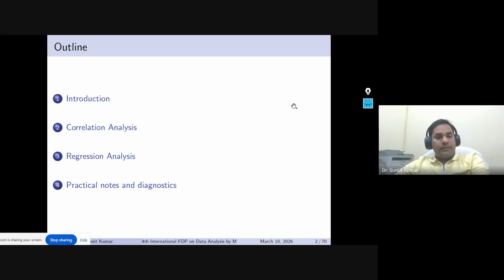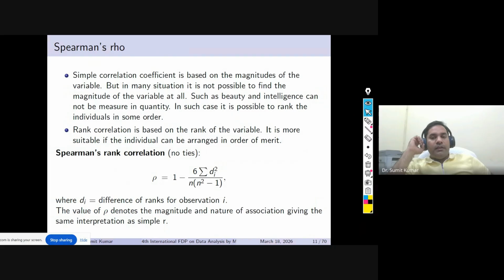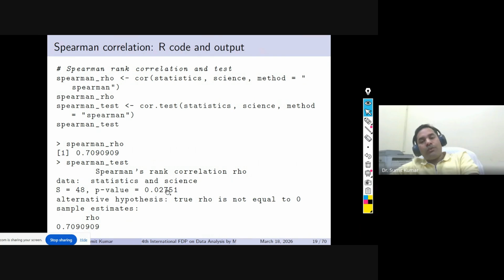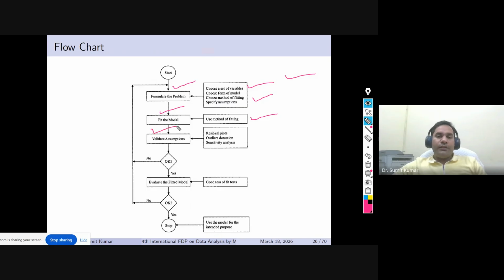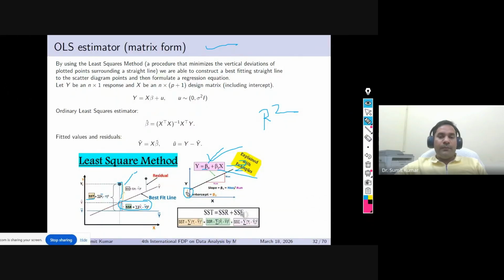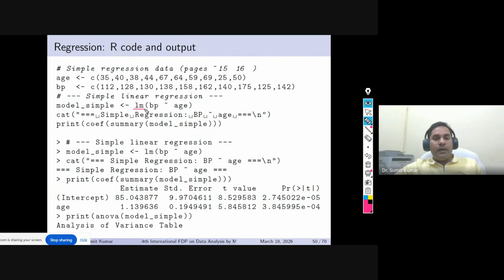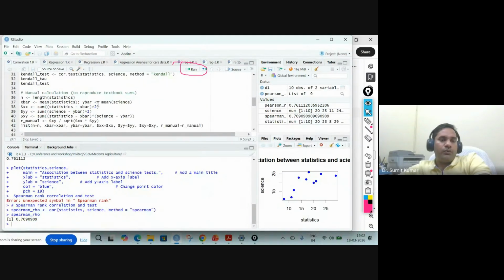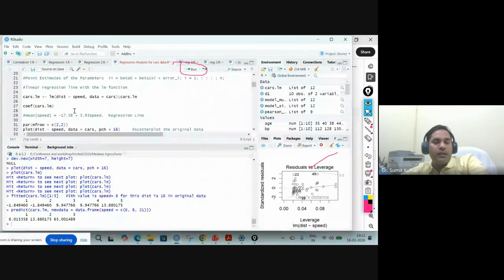Correlation and Regression Analysis with Hands-on practice using R Software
This session provides a comprehensive understanding of **Correlation and Regression Analysis**, along with **hands-on practice using R Software**—a powerful tool for statistical computing and data analysis.

This lecture is part of the **Faculty Development Program on Data and Statistical Analysis**, organized by Meadow Agriculture, aimed at enhancing **analytical, statistical, and research skills**.

✔ Introduction to correlation and its types (positive, negative, zero)
✔ Pearson and Spearman correlation methods
✔ Understanding regression analysis (simple & multiple regression)
✔ Linear regression model and interpretation
✔ Coefficient of determination (R²)
✔ Residual analysis and model accuracy
✔ Hands-on implementation using **R Software**
✔ Data visualization and interpretation in R
✔ Real-world applications in research and data science

💻 **Why Learn Correlation & Regression?**
These techniques are essential for **data analysis, prediction, and decision-making**. They are widely used in **data science, machine learning, business analytics, and research**.

• Students (Statistics, Mathematics, Data Science)
• Research Scholars & Academicians
• Data Analysts & Professionals
• Beginners learning R and statistical analysis

📈 **Applications:**
• Predictive Modeling
• Business & Market Analysis
• Scientific Research